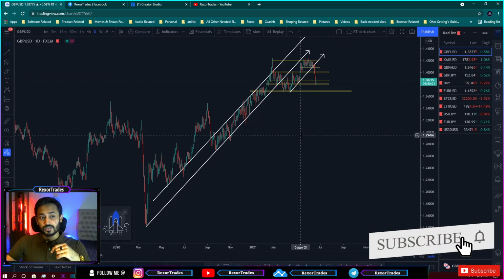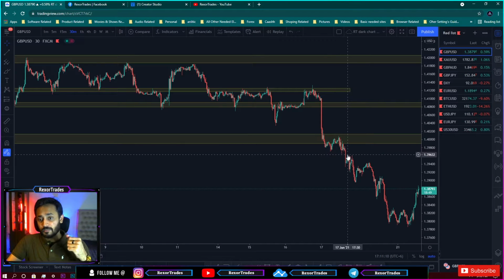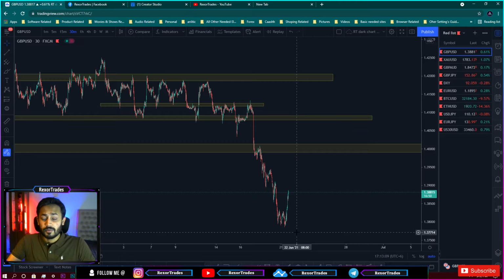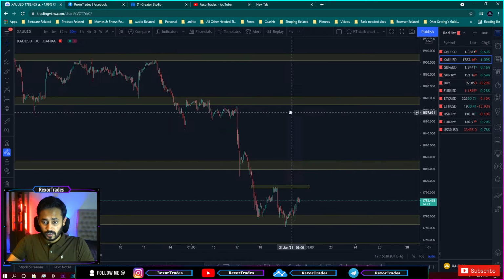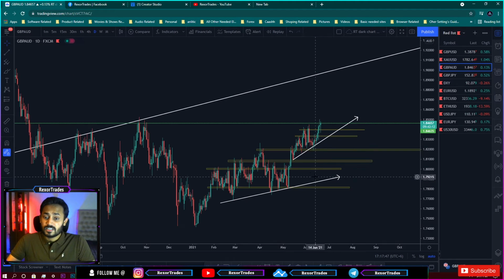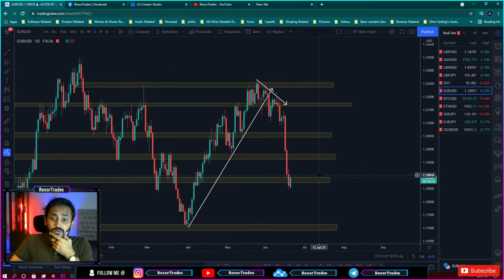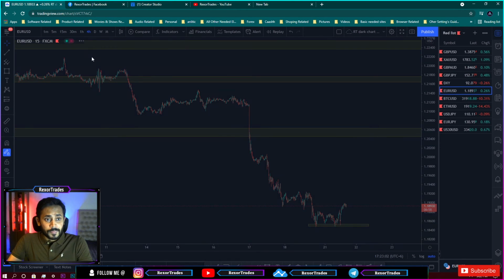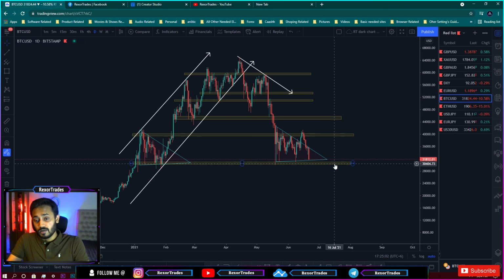Weekly Chart Analysis from 21st to 25th June 2021 On GBPUSD, EURUSD, XAUUSD, BTCUSD, GBPAUD & GBPGPY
GBPUSD, EURUSD, XAUUSD, BTCUSD, GBPAUD & GBPGPY Weekly Chart Analysis from 21st June to 25th June 2021 By RexorTrades
My Personal Social Medias👇👇
Forex Training and Analysis
📚• Trading Lessons
📈• Market Analysis
🌏• Students Around 🌏
👨🏼‍💻• 1-on-1 Mentorship